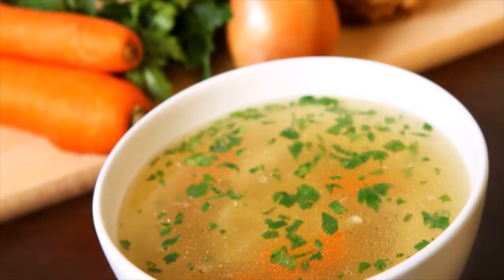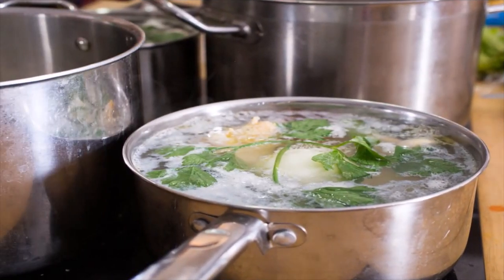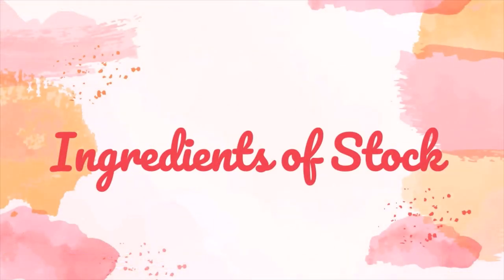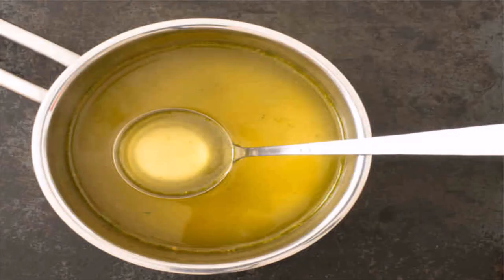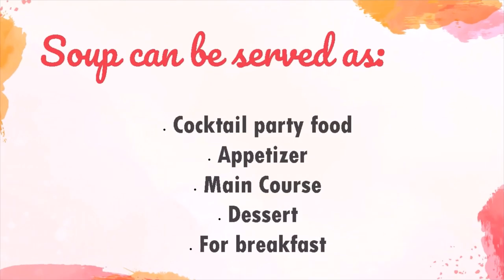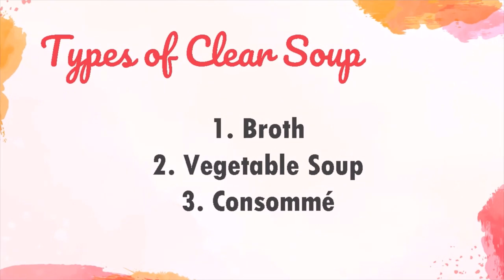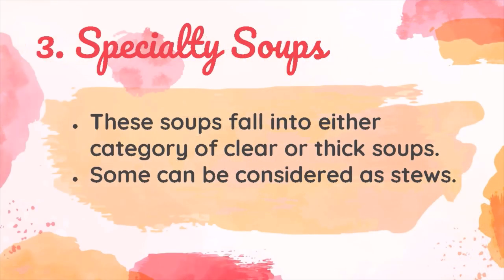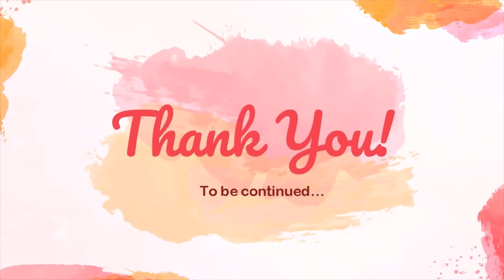PREPARING STOCKS, SAUCES and SOUPS Part 1 | ALL ABOUT STOCKS AND SOUPS | COOKERY 10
* pictures from Google Images and unsplash.com

* video content from: Exploring Your Knowledge and Skills in Technology and Livelihood Education 10, KLEAFS Publishing

More cooking and baking videos to come!
See you!!!